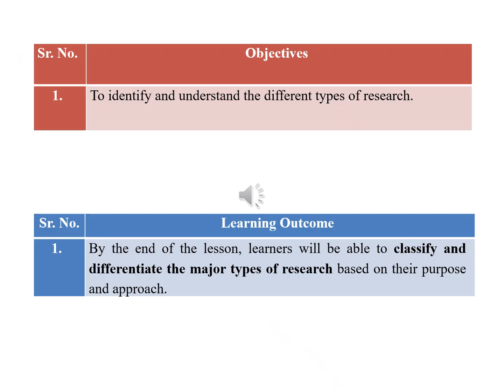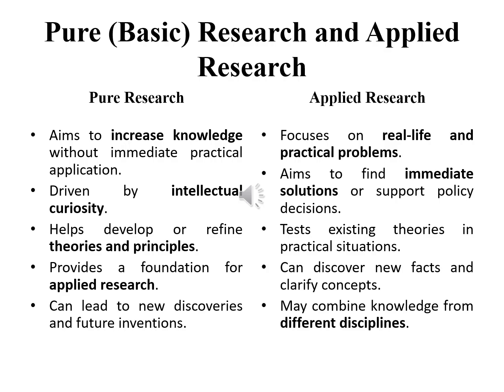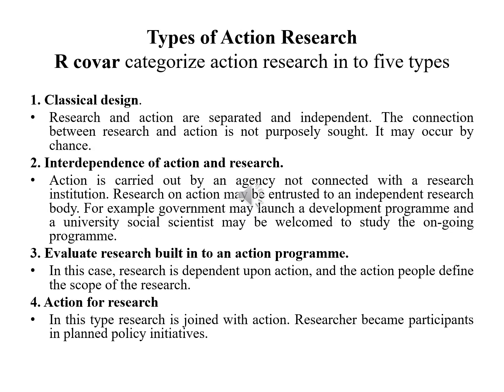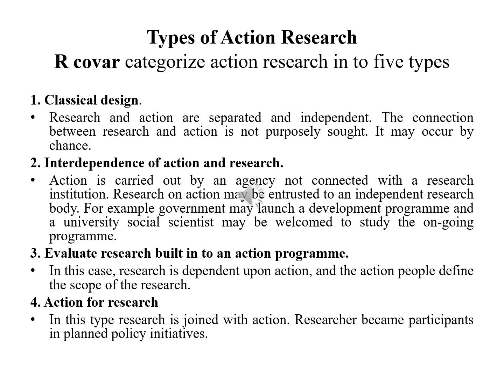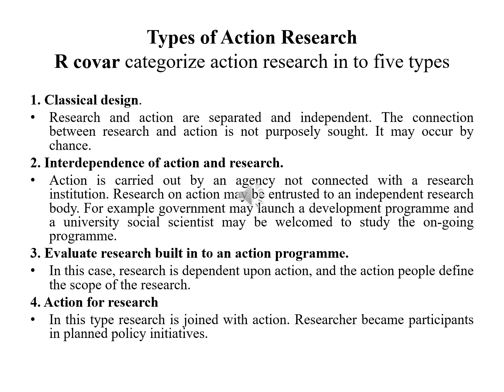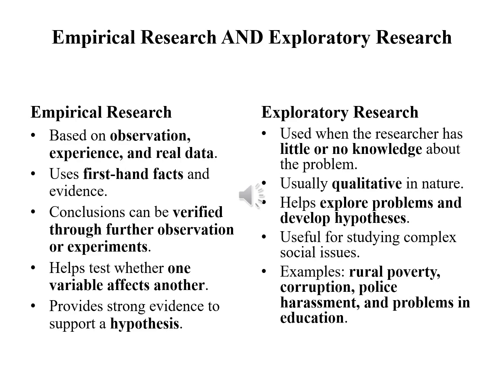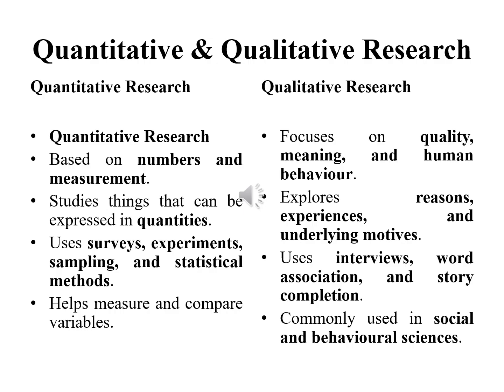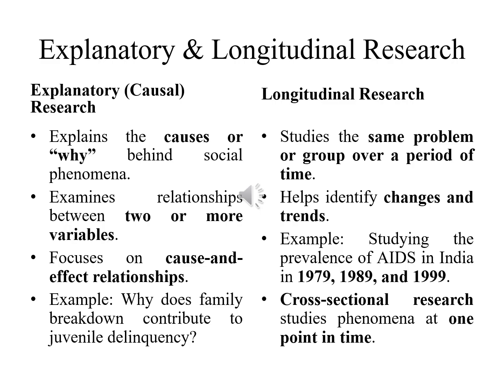Unit 3 Types of Social Research